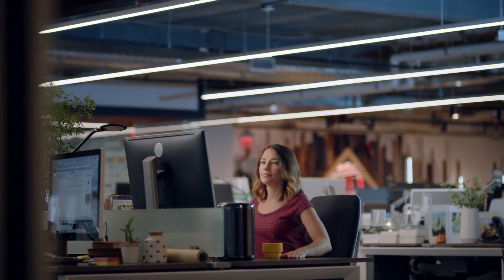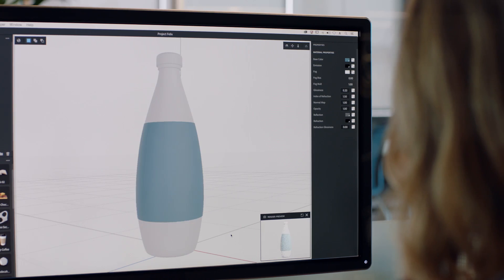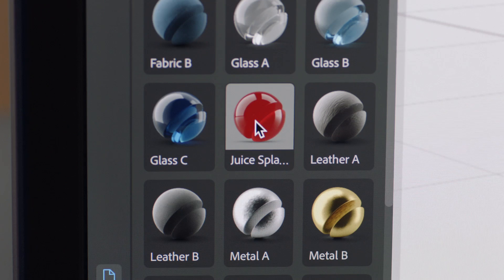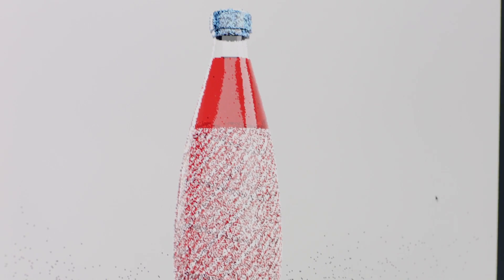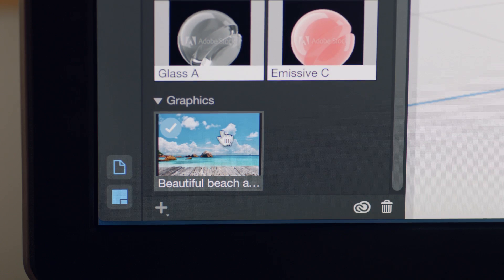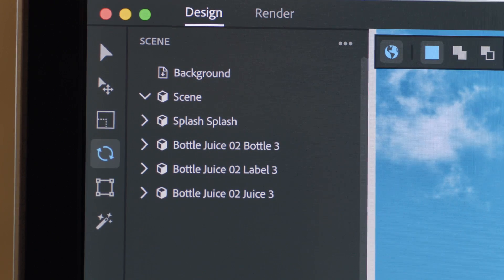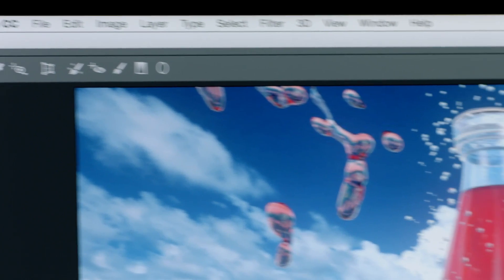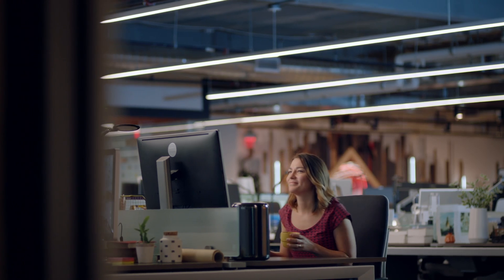Adobe : Projet Felix